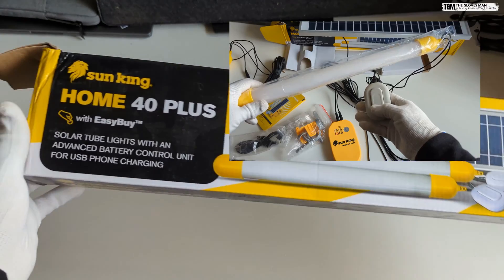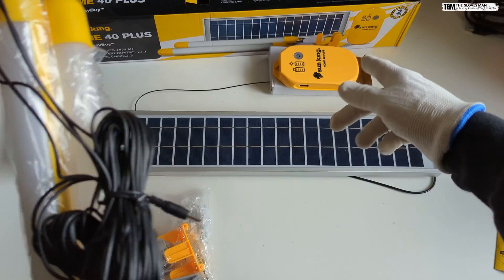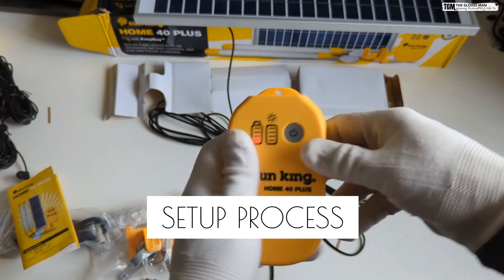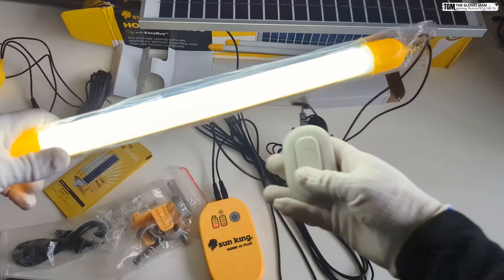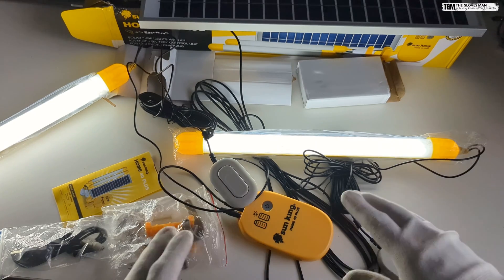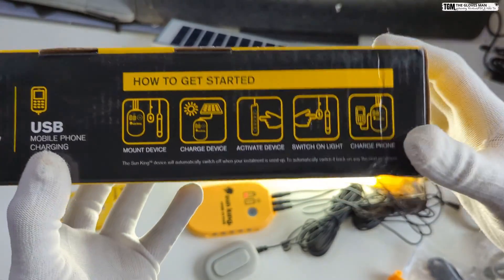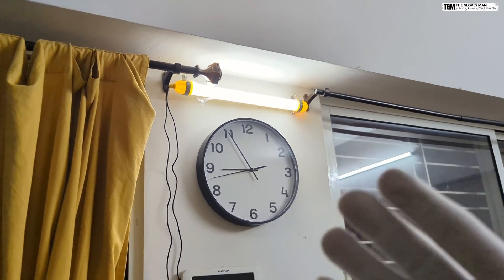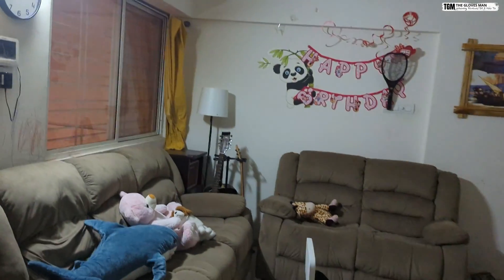Sunking Solar Light 40 Plus Detailed Review | Budget Solar Lighting Setup for Home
Sunking Solar Light 40 plus unboxing, setup and demo has been covered in this video. This review will help you in understanding of how a mini solar setup works and how you can use this to light up your home.

This product is very useful in rural areas where the power supply is not regular or where there is a need to have solar lighting.

Chapters:
00:00 Intro
00:33 Unboxing
1:34 Setup Process
3:42 Features Explained
4:20 Demonstration

In my opinion, this is the best budget solar lighting setup that you can buy for your home. A must have for anyone who is interested in going off the grid.